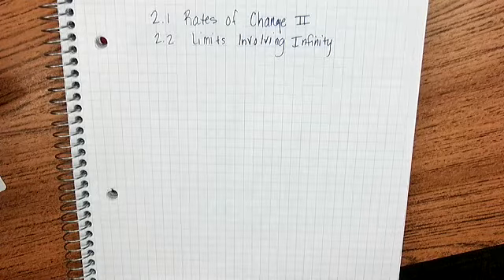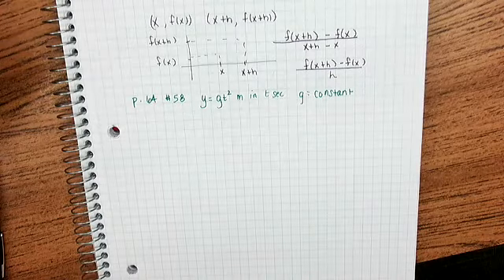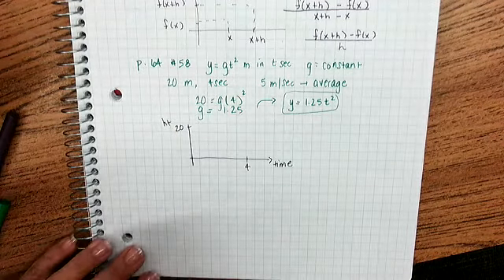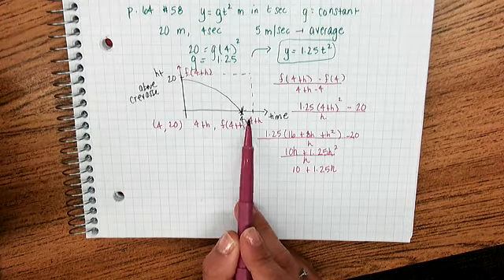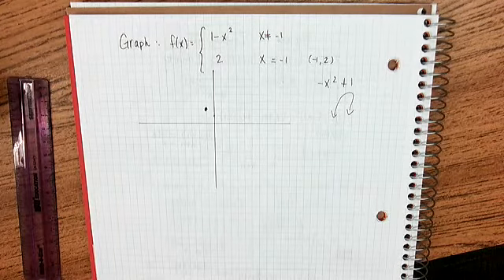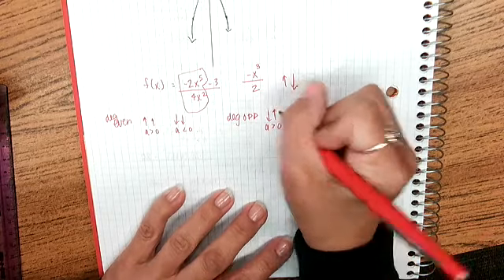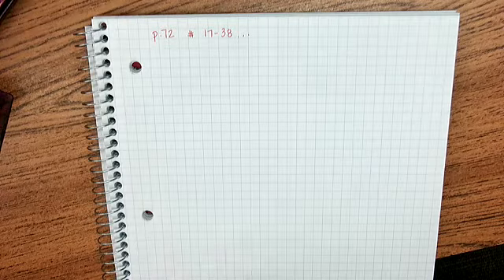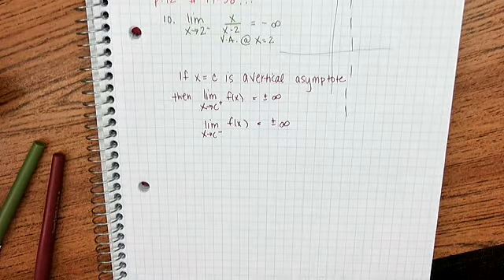2.1/2.2 Limits Involving Infinity